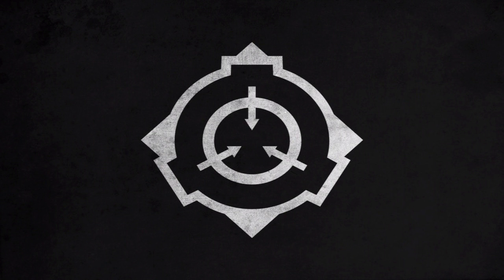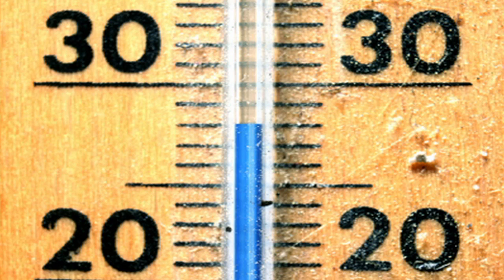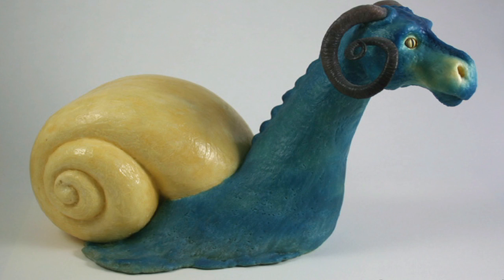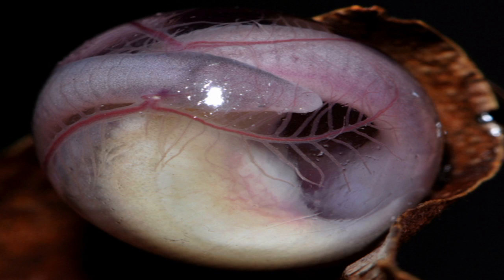SCP-111 - "Dragon Snails" SCP File - (Dr. Cool/ Class Safe)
Some of you may like these little creatures. I will say that even for a cold hearted person like me, these little things are adorable in their own weird way. That or I have just always been a sucker for dragons. But be warned taking care of any pet is a huge responsibility.

Item #: SCP-111
Object Class: Safe